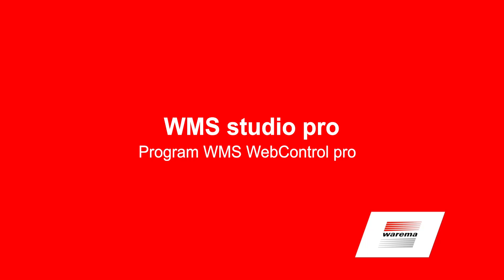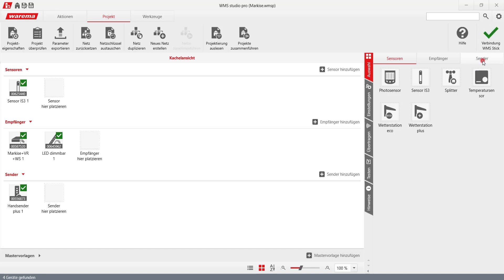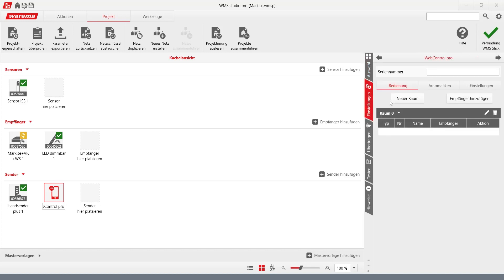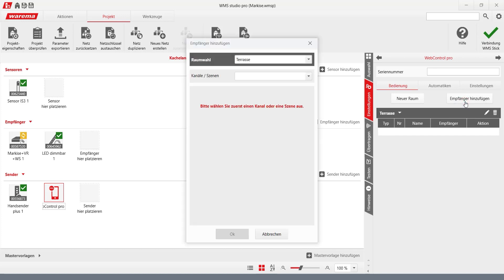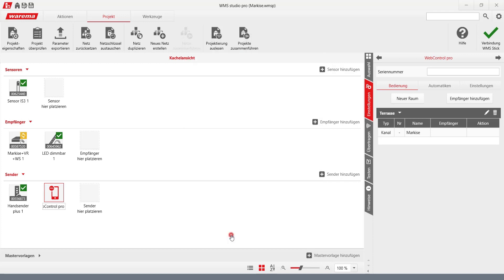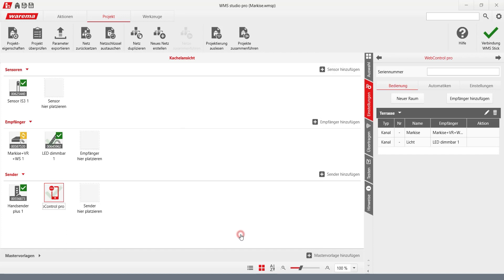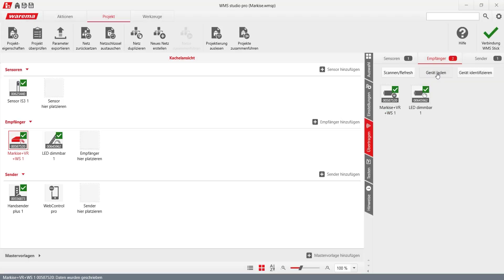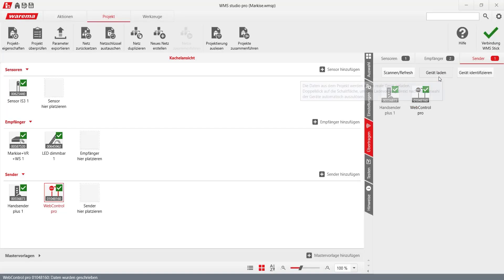WMS studio pro - Program WMS WebControl pro